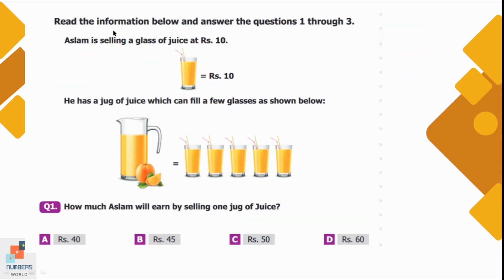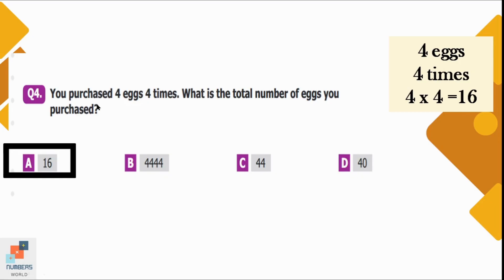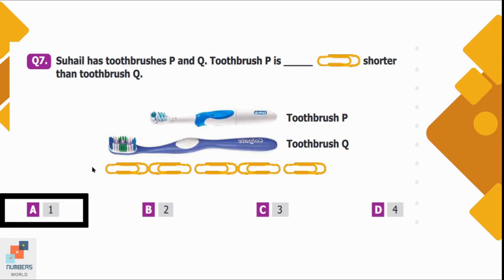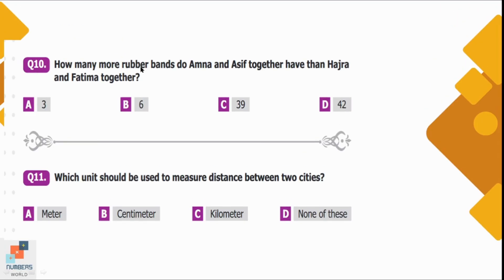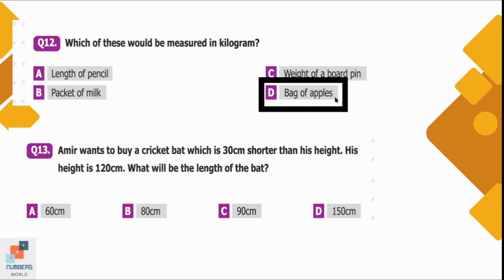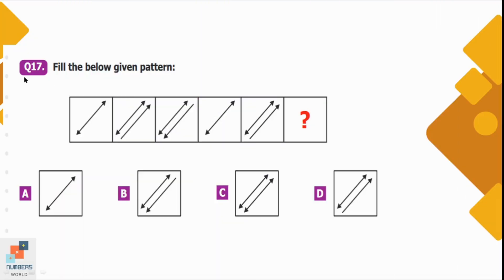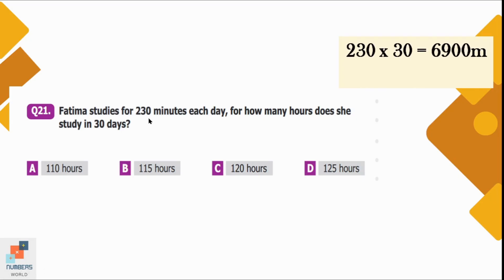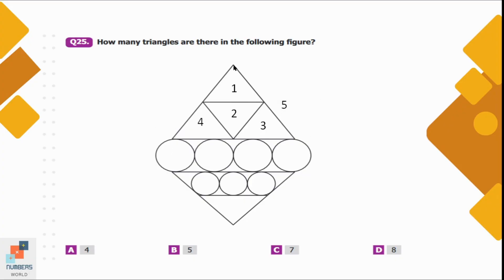ICATS MATHEMATICS CONTEST 2023 I Grade 3 & 4|Solved past papers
icats math
icats preparation
 icats program
icats award